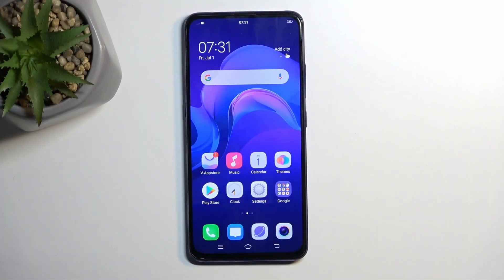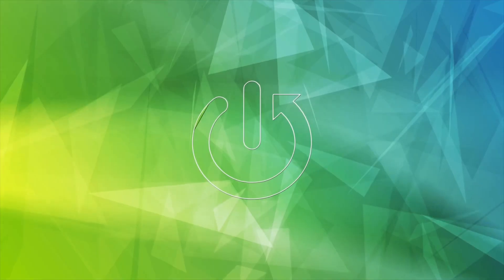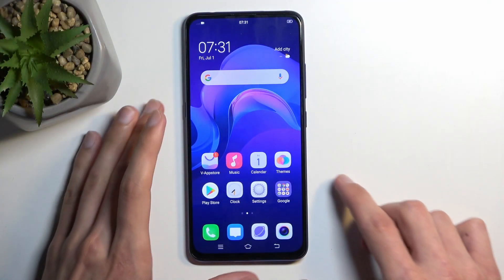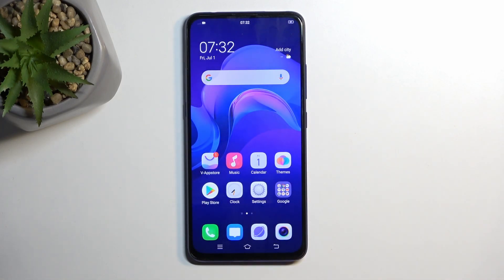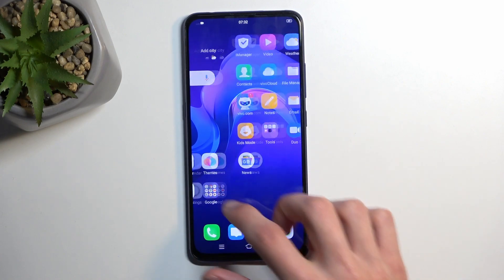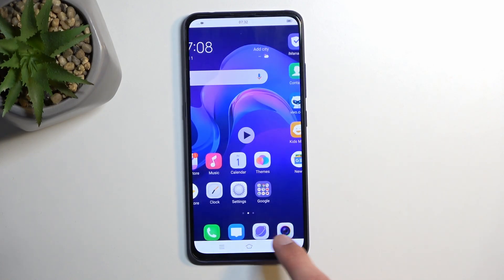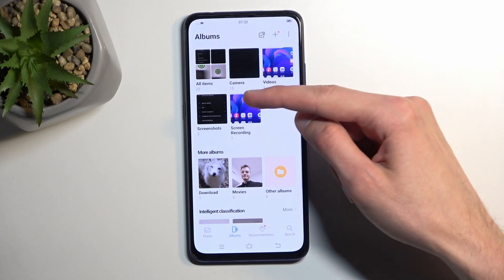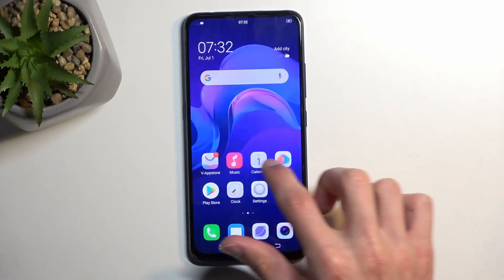How to Take Screenshot on VIVO V15 Pro?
This tutorial video will show you the step-by-step process of taking screenshots on your VIVO V15 Pro. Whether you want to capture a memorable conversation, save important information, or share a funny moment, learning how to take screenshots on your VIVO V15 Pro will come in handy.

How to capture a screenshot on VIVO V15 Pro?
How to grab a screenshot on VIVO V15 Pro?
How to save a screenshot on VIVO V15 Pro?